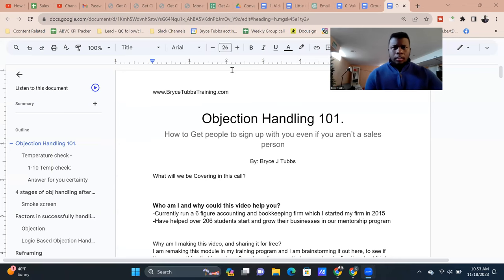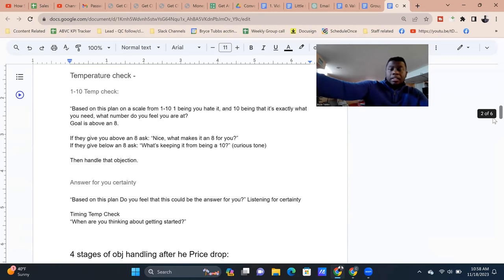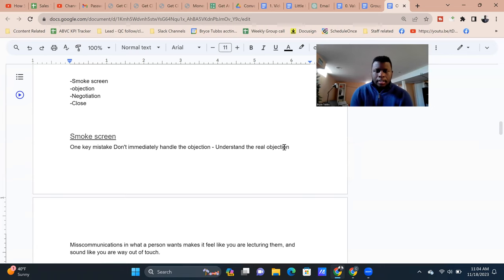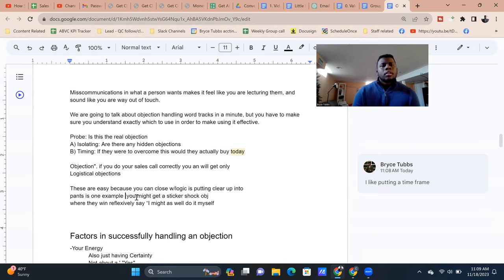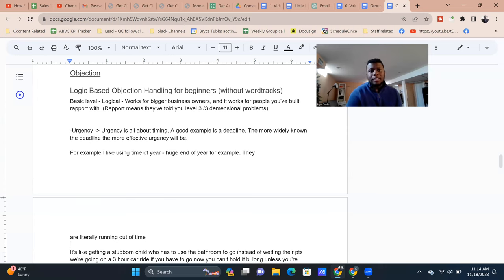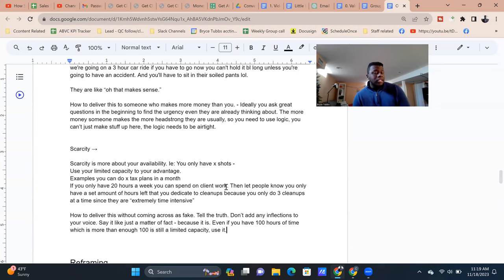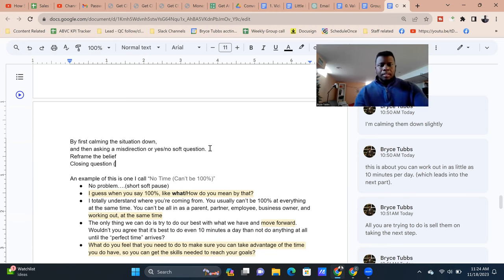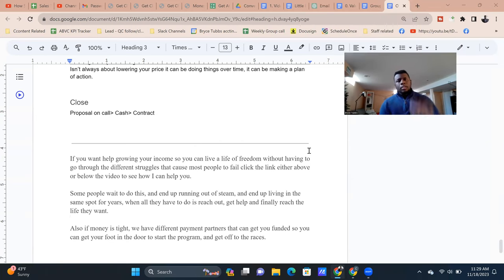Objection Handling For Bookkeepers: How To Sign Up Clients Consistently Without Sales Skills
Do you want to see if I can help you increase your income without having to make the mistakes that cause most to fail?

This YouTube channel is all about 6-Figure Selling Secrets for Accountants and Bookkeepers to raise their price, connect with higher values clients, and effortlessly sign up clients at your target price points

📺 Watch these playlists that are painstakingly designed to grow your business:

5) Books that Have Lead to My Success: Coming soon

Here are some recommended training videos to help you grow your business:
Amira got to $6,000 in one month. Here's how she'll get to $10,000 per month within 90 days.

How James Went From 9-5 to $10,450 per month in 35 days. How to grow my accounting firm.

Hi My name is Bryce Tubbs

Since 2014 I have been running a 6 figure accounting and bookkeeping firm that I co-founded with my local business partner. My main job in my accounting firm is to create sales and marketing opportunities, so we can keep expanding towards the 7 figure level.

Also, I decided to start giving back and showing other Accountants and Bookkeepers how to start, grow, and scale their businesses. In the form of mentoring/coaching programs. Because when I first started there was no one to really show me and my partner how to get started, and show us how to get clients so we could afford to stay in business. We launched it 2 times before we were able to get the business off the ground.

It was rough, to say the least, but this journey has given me the perspective to help guide others, and I have shown a fair amount of others how to get their business off the ground, and I would love to personally show you how to do the same.

Related topics on this channel:
can I open a bookkeeping business,
how to grow my accounting firm,
what is online bookkeeping business,
virtual assisant,
where to start bookkeeping business,
quickbooks online courses,
freelance bookkeeper,
freelance bookkeeper,
how to do business bookkeeping,
marketing for cpa firm,
online marketing for accountants,
virtual bookkeeper,
how much can you make with your own bookkeeping business,
how much can bookkeeping business make,
how much does a bookkeeping business make,
how much do bookkeeping business make,
where to advertise your bookkeeping business,
can i start a bookkeeping business with no experience,
are bookkeeping businesses profitable,
how do i start a bookkeeping business from home,
how to grow bookkeeping business,
what to name my bookkeeping business,
bookkeeper,
bookkeeper marketing,
what does a bookkeeping business do,
how to start bookkeeping business uk,
become a bookkeeper,
how to become a bookkeeper,
how to get clients for accounting firm,
e-commerce bookkeeping,
can i start a bookkeeping business,
how start bookkeeping business,
how to start bookkeeping business in canada,